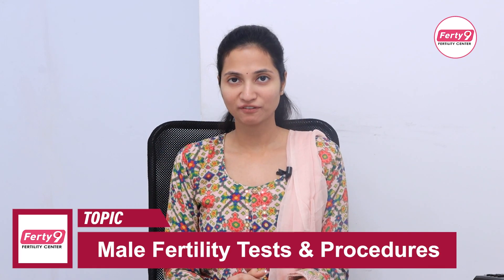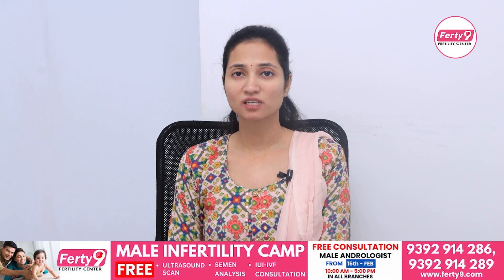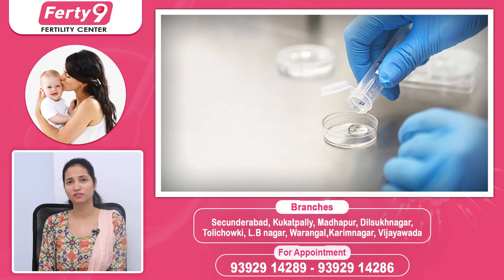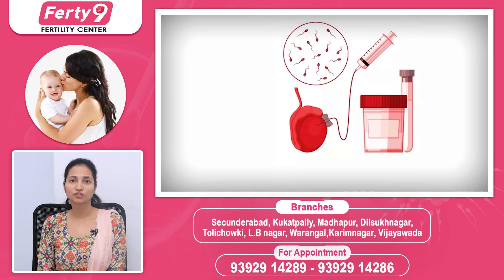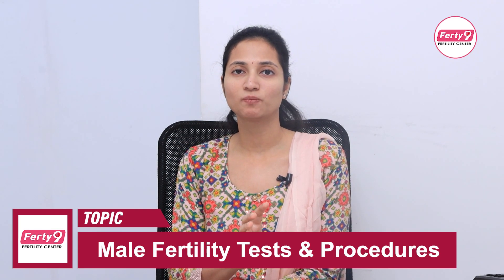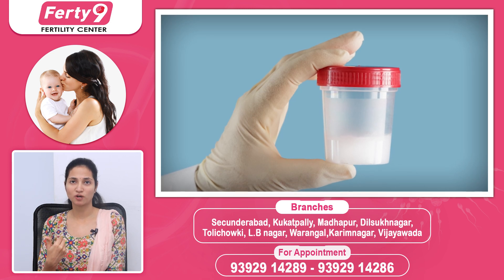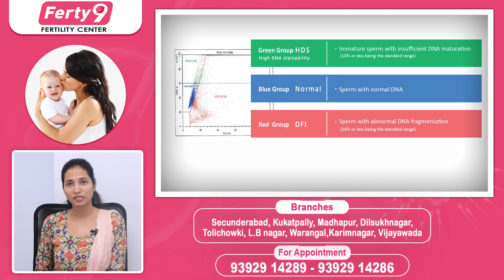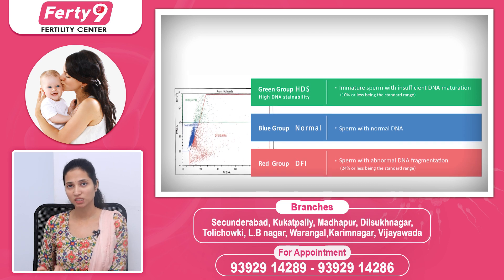వీర్యంలో ఈ సమస్యవుంటే | Best Test for Male Infertility In Telugu | Best Fertility Center | Ferty9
1) WhatsApp Group: To Ask your questions to our Expert Doctors, Join

2) Facebook: LIKE and Follow

3) Instagram: Follow

Dear Friends,

Ferty9 Fertility Center is a hospital set up by highly experienced doctors & gynecologists with more than 25 years of experience to serve those with infertility issues, nationally and globally. It is a highly reliable center and is also recommended by many couples who have successfully attained parenthood. We follow the guidelines of the Indian Council of Medical Research [ICMR] quite strictly and take up every needy infertile couple’s consultation, initial approach, and planning up of treatment in a short duration of time under a single visit.

We adhere to the American Society For Reproductive Medicine(ASRM), the European Society Of Human Reproduction And Embryology(ESHRE), and the India Council Of Medical Research(ICMR) which helps in the quality control of our centers.”

Our branches are located in Secunderabad, Kukatpally, Ameerpet, Dilshuknagar, Karimnagar, and Vijayawada.

Regards,
Ferty9 Team